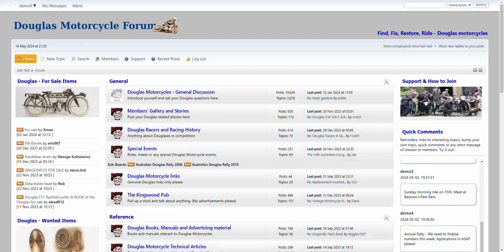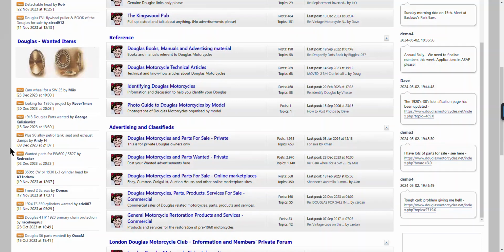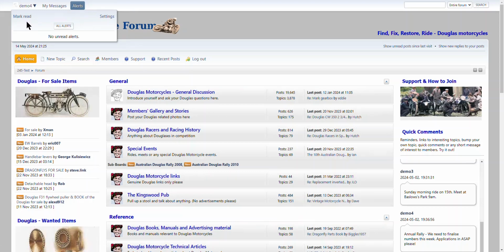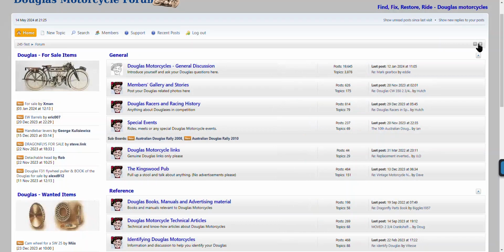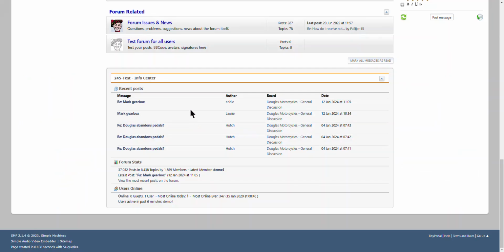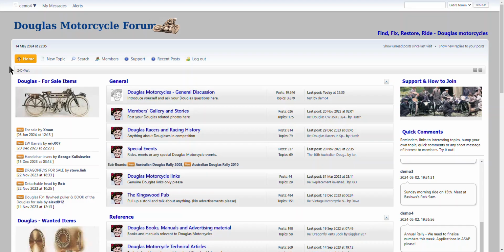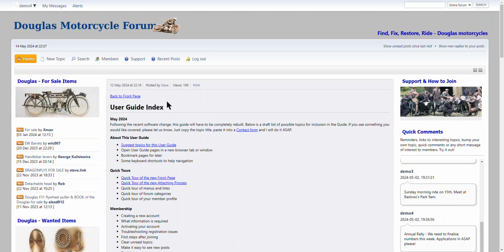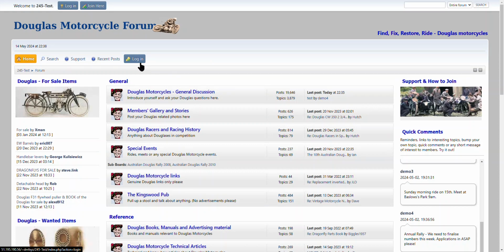Quick Tour of the Front Page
A quick look around the front page of the new forum and introduction to some of the changes and new features.